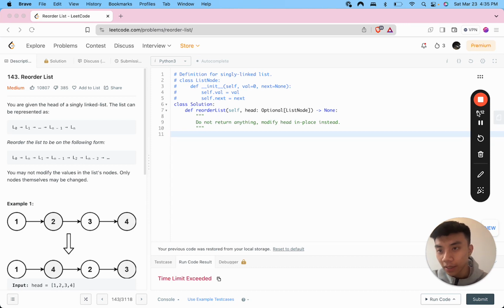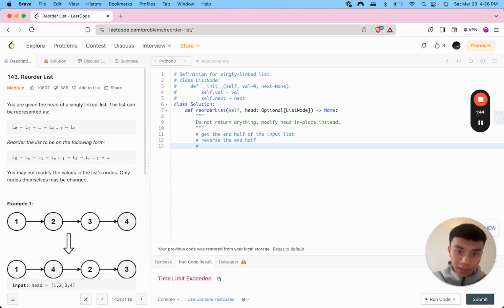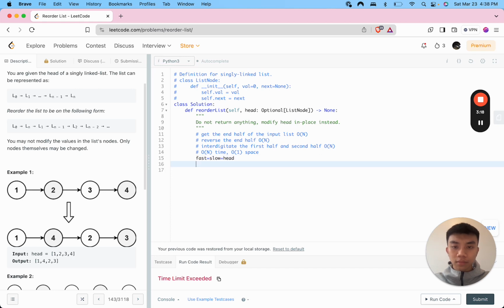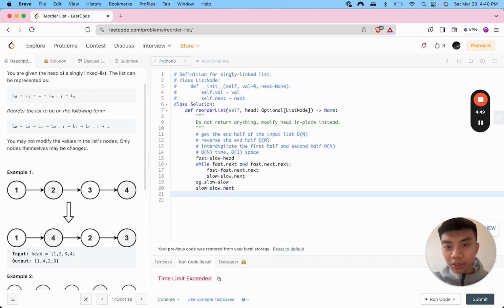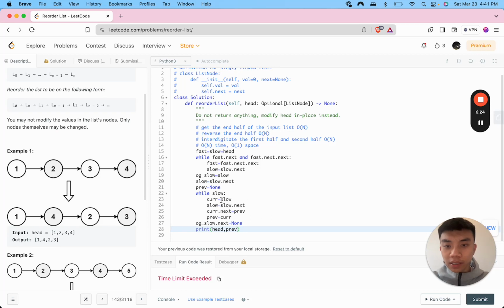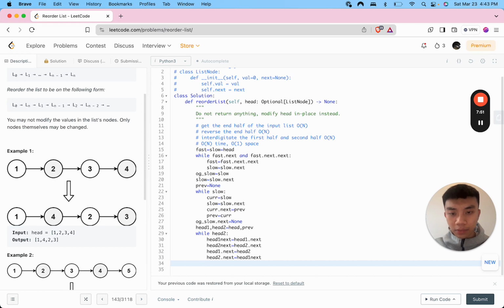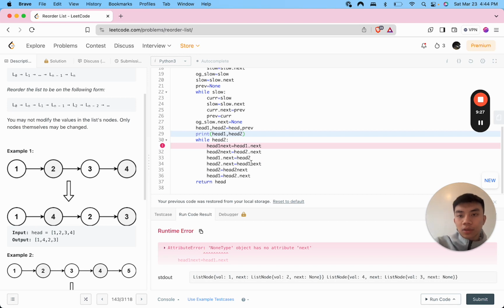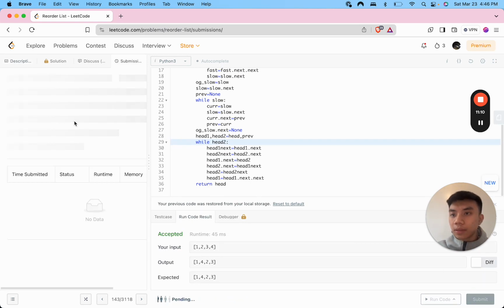LeetCode 143. Reorder List